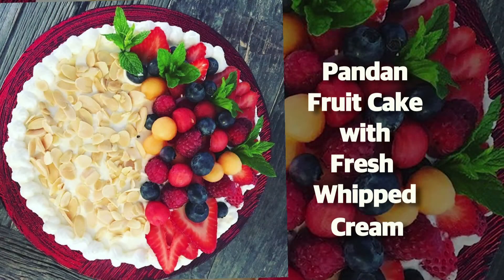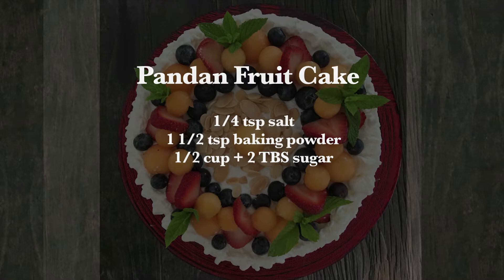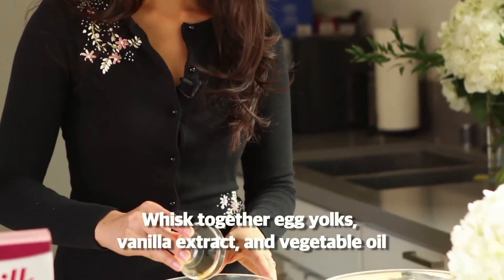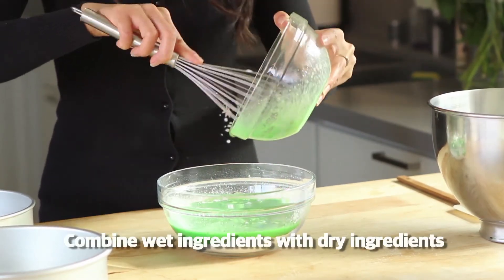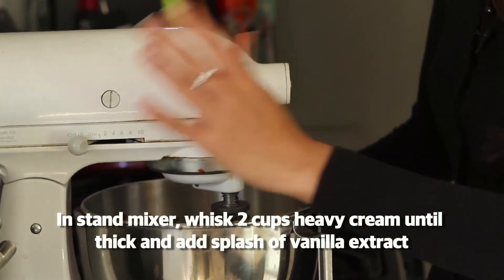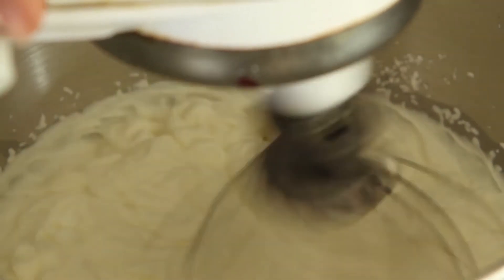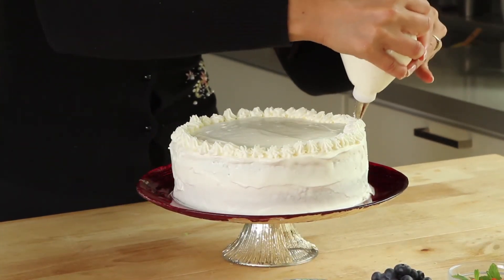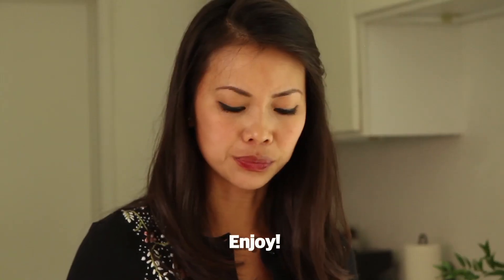Chinese Bakery Style Pandan Fruit Cake with Fresh Whipped Cream | PHANTASTIC FEAST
Learn how to make this Chinese bakery style fruit cake that is beautiful and delicious! Join host Thuy Phan of Phantastic Feast as she teaches you how to make this classic that is perfect for all occasions.

"Phantastic Feast" is a cooking show hosted by Thuy Phan on Que Huong TV. Learn how to cook easy, delicious meals and easy to follow, entertainment tips! I hope you try these recipes that are delicious and easy to do.